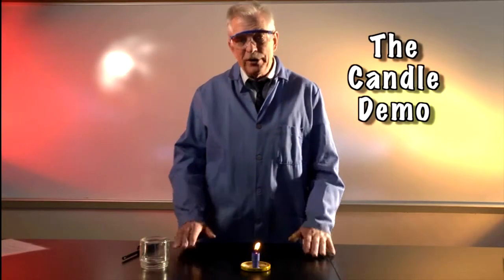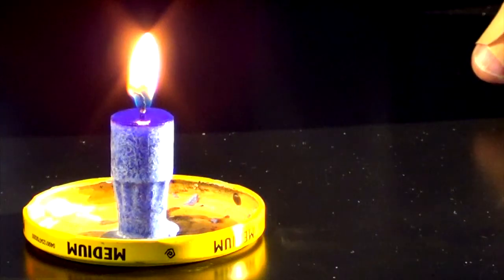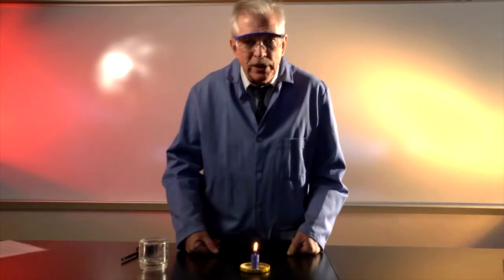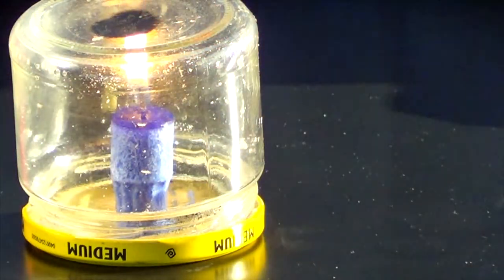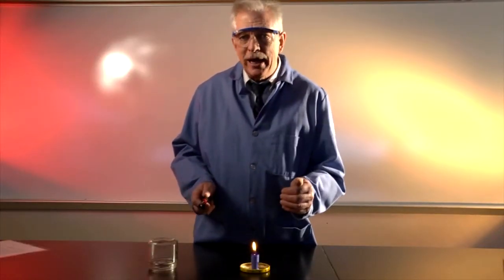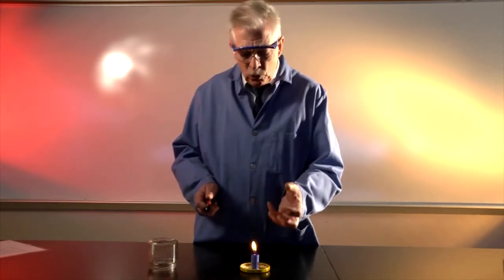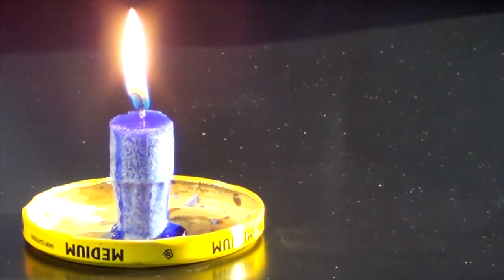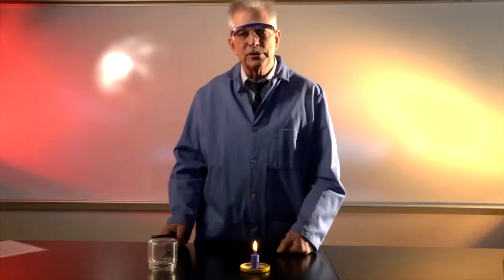candle demo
This demo reinforces the “smoke is fuel” concept. When a candle “burns” initially the wick burns. Heat is transferred down to the wax which melts and is “wicked” up where it gets further heated up and converted to a (flammable) vapor. These vapors are what then burns. When we blow the candle out there is enough heat remaining to continue to convert the liquid wax into a (flammable) vapor (smoke). When we provide an ignition source to the smoke (flammable vapors) it quickly re-ignites.